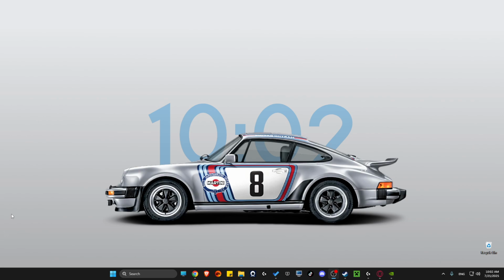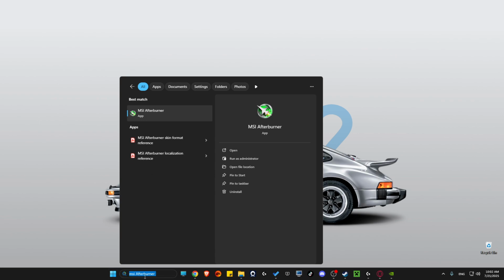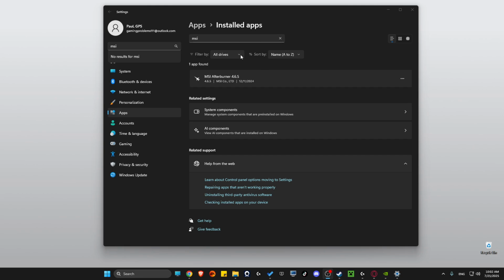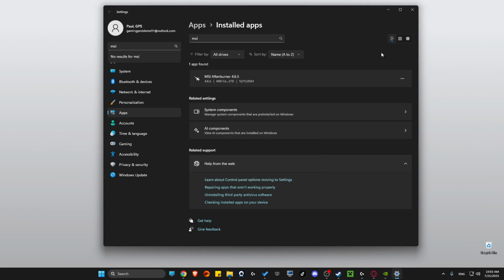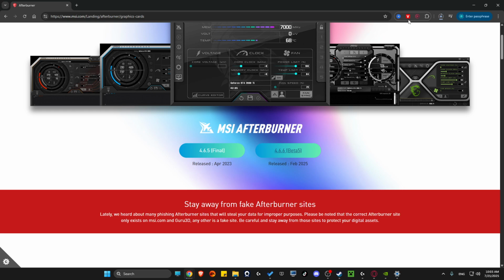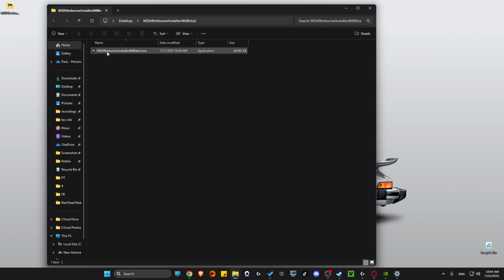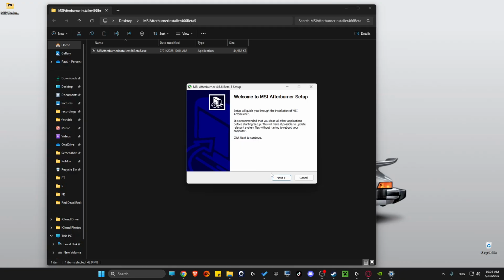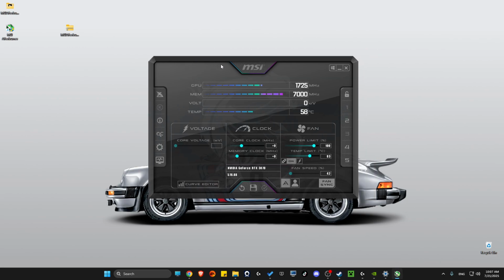How To Fix MSI Afterburner Not Opening or Responding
In this video I will show you How To Fix MSI Afterburner Not Opening or Responding. It's really easy and it will take you less than a minute to do it!